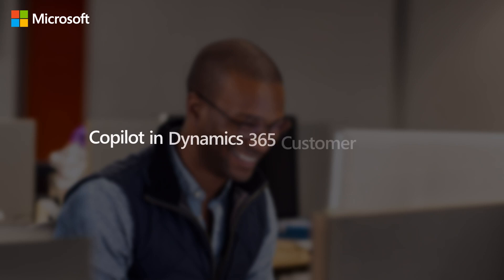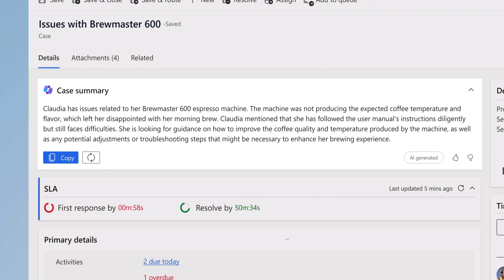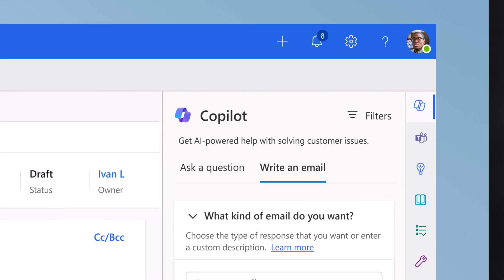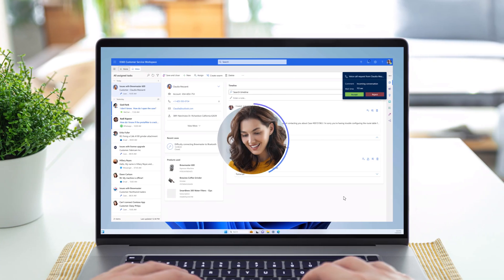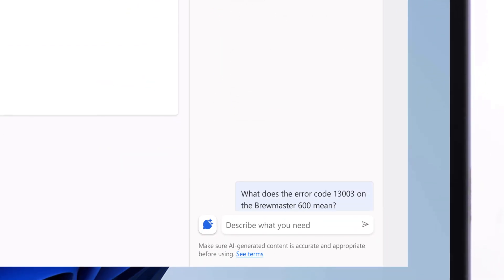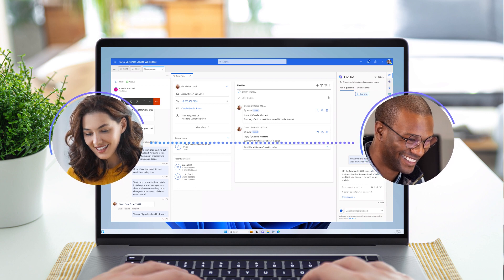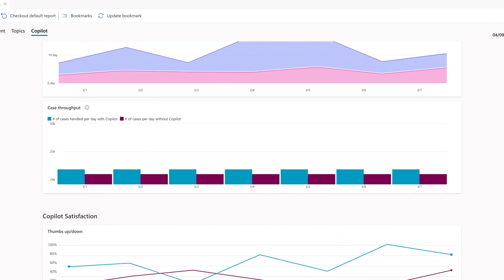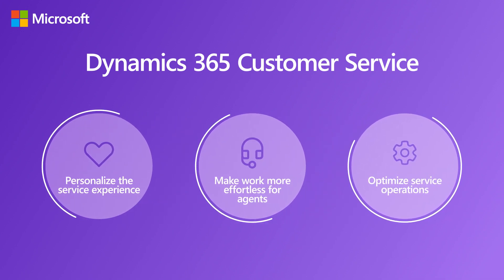Copilot in Microsoft Dynamics 365 Customer Service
Overview video of Copilot in Dynamics 365 Customer Service, showcasing how Generative AI can accelerate case resolution and improve agent productivity.